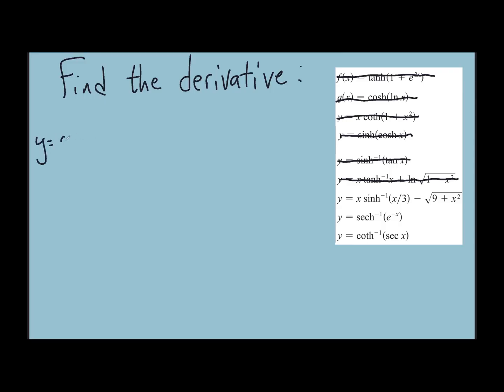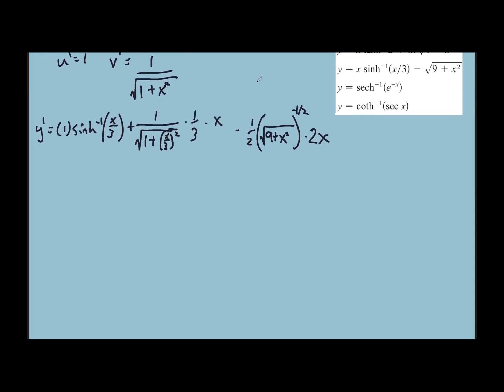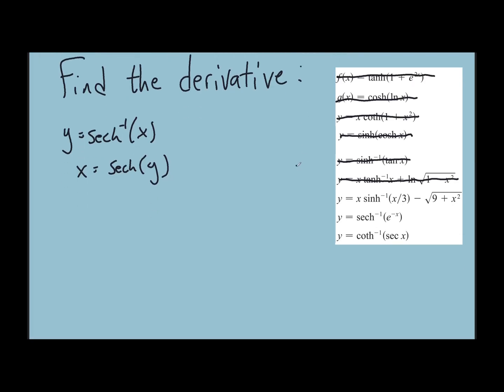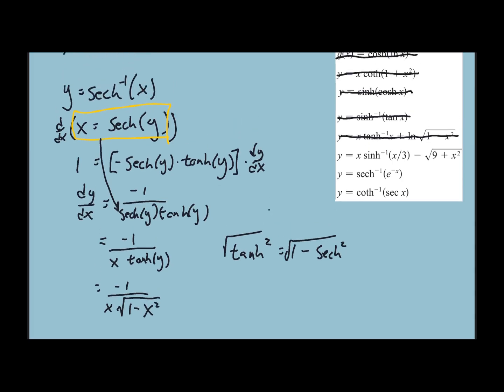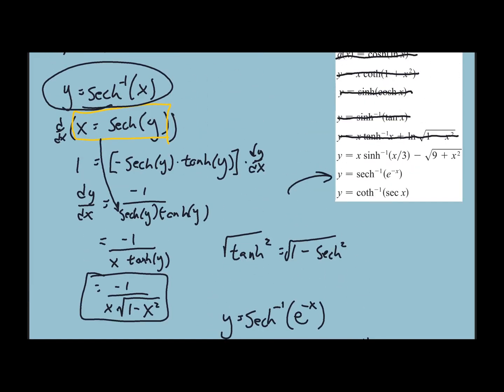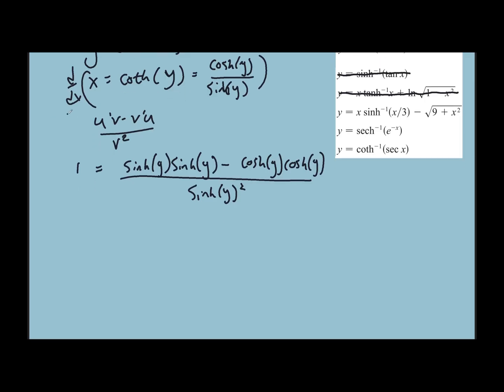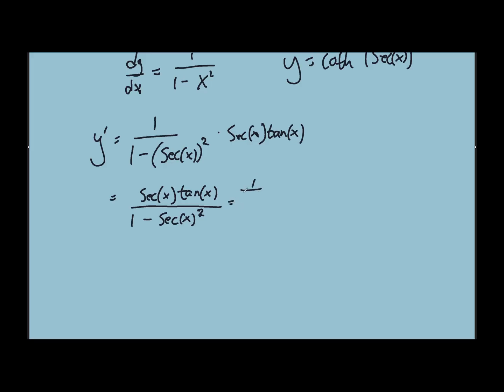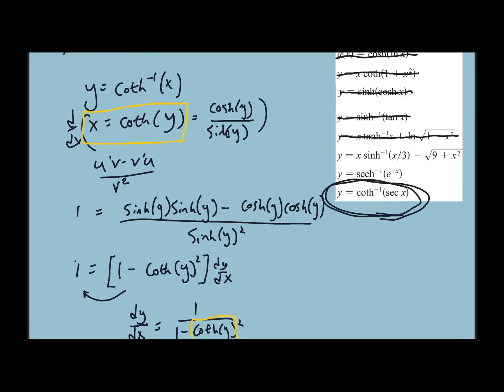Calculus Problems : d/dx of hyperbolic and arc hyperbolic trig functions (#5)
Problems in calculus for hyperbolic trig functions, problem group #5.